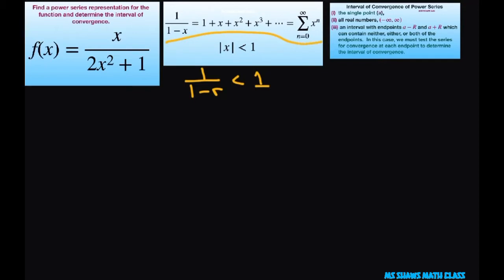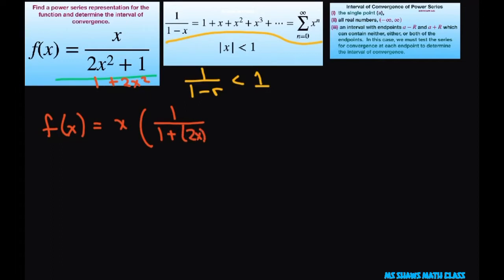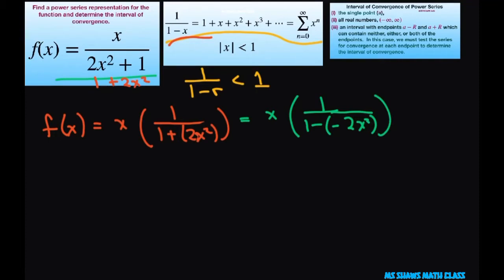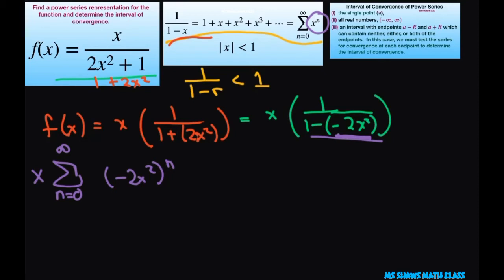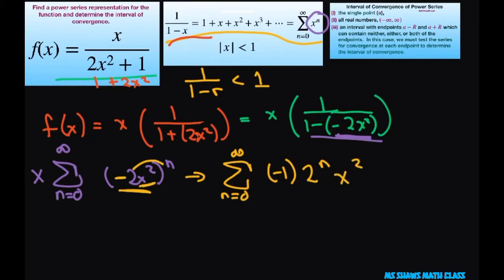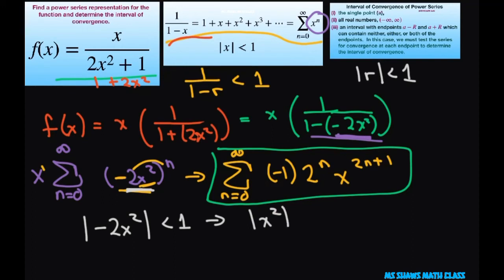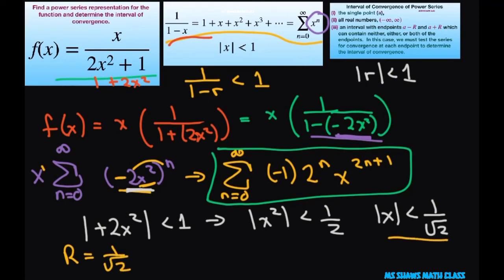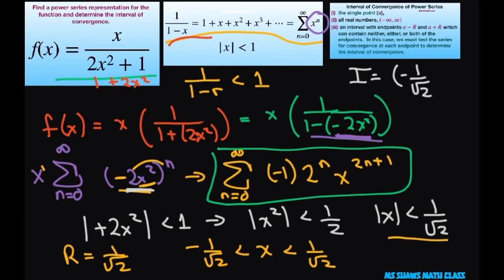Find a power series representation for f(x) = x/(2x^2 +1). Determine interval of convergence